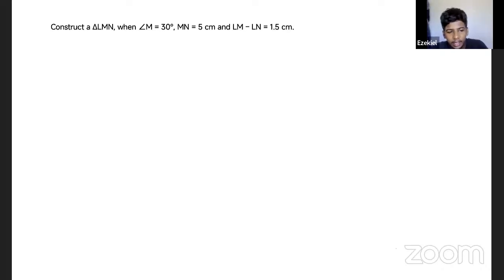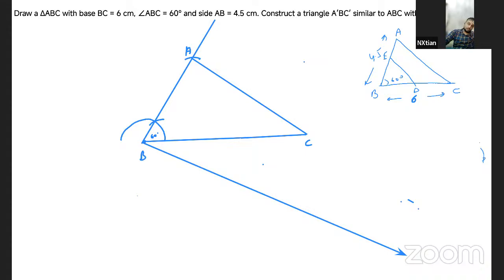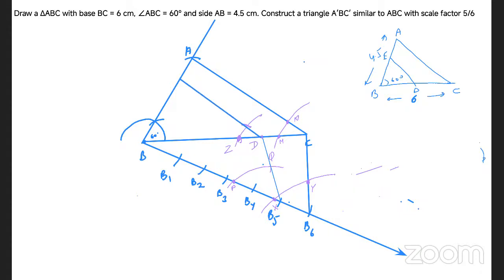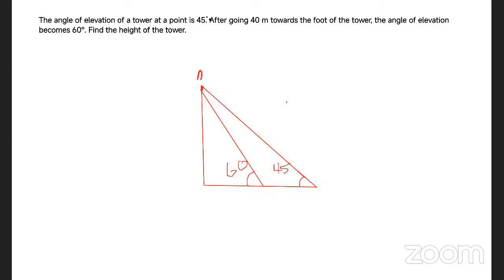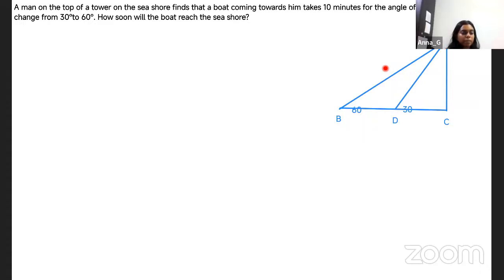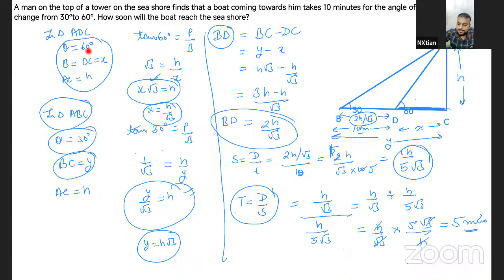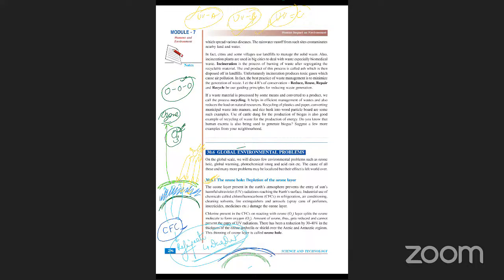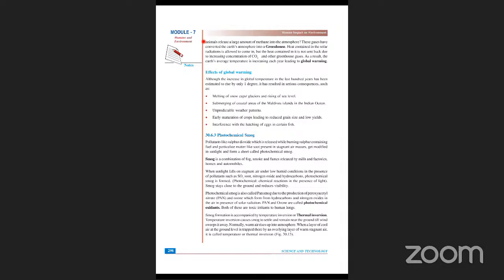Zoom Classes Online